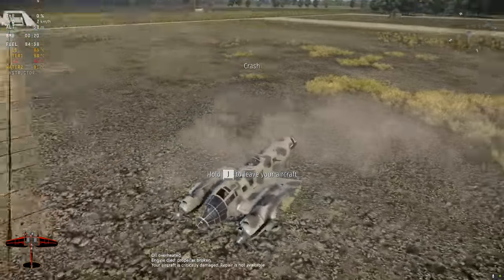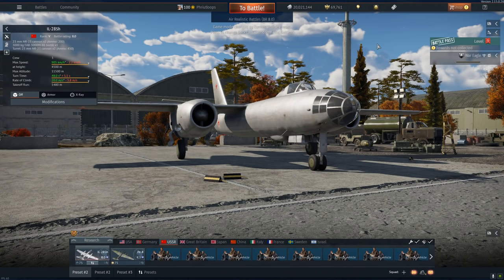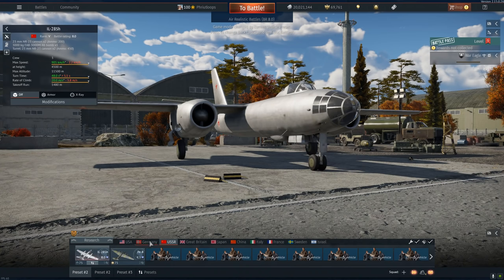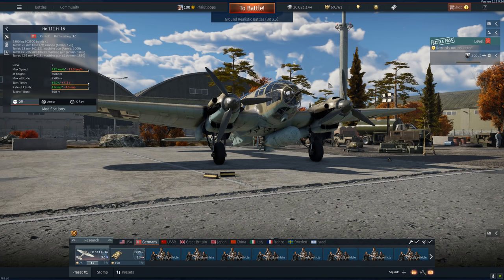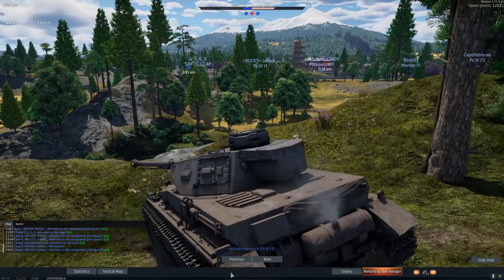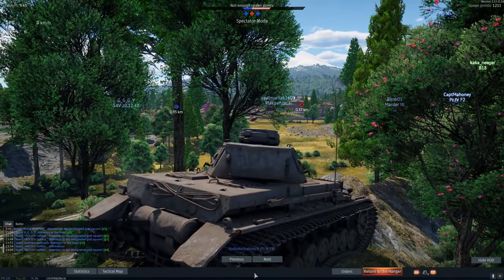GIGANTIC NAZI MEGA BOMB | HE-111 2500KG BOMB